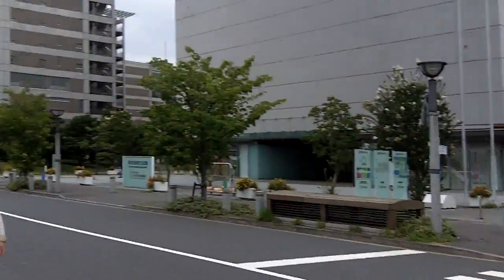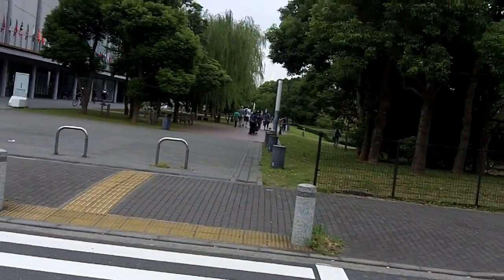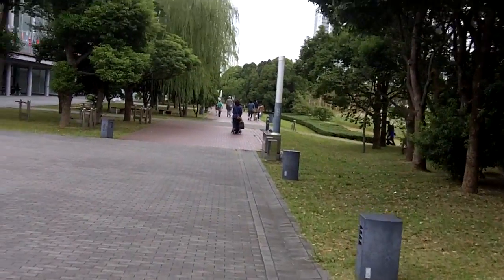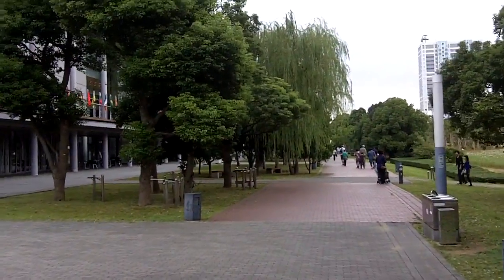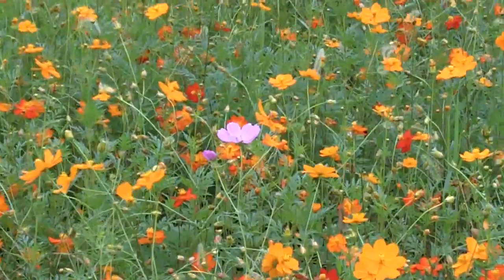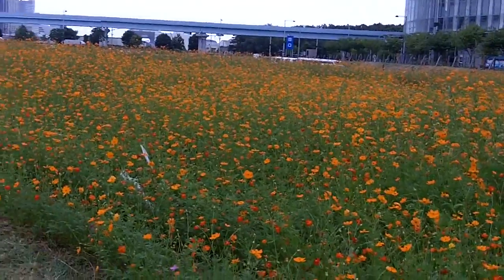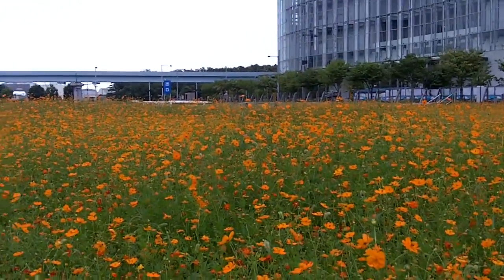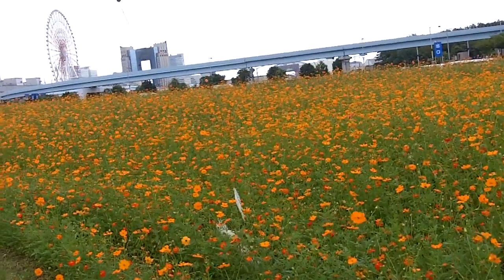Telecom Center Odaiba!